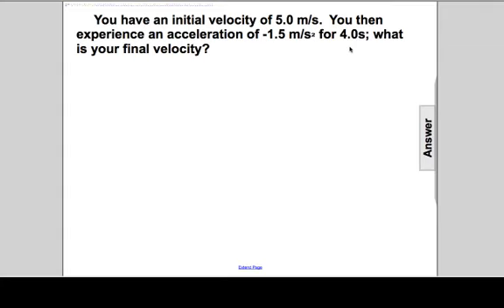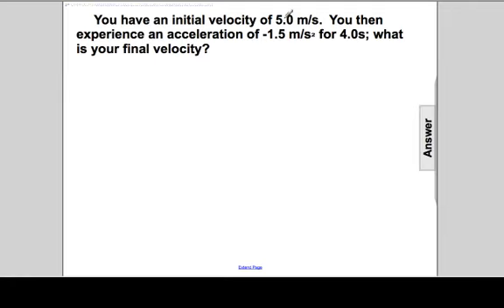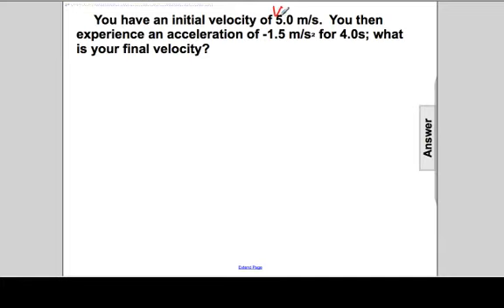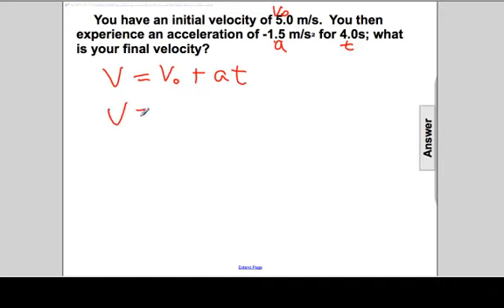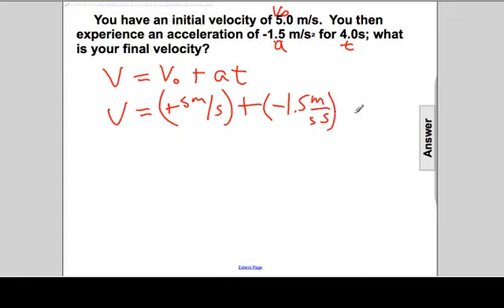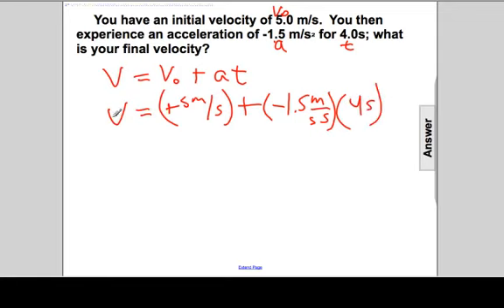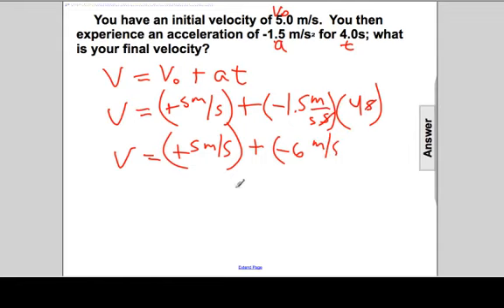Kinematics - Kinematics Equation 1 Q42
You have an initial velocity of 5.0 m/s. You then experience an acceleration of -1.5 m/s 2 for 4.0s; what is your final velocity?

Slide text:  42 You have an initial velocity of 5.0 m/s. You then experience an acceleration of -1.5 m/s 2 for 4.0s; what is your final velocity? Students type their answers here [This object is a pull tab] Answer v = v o + at v = 5m/s + -1.5m/s 2 (4s) v = -1m/s